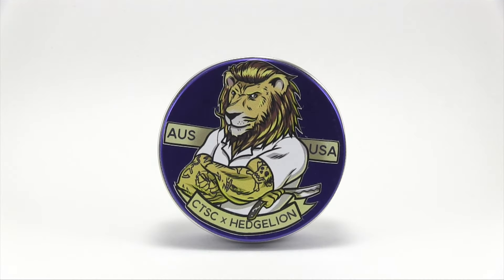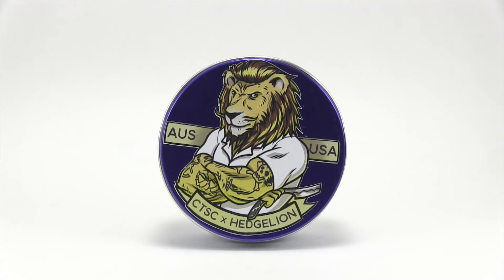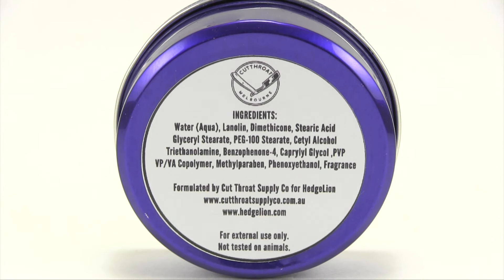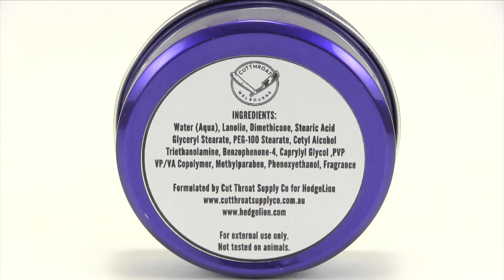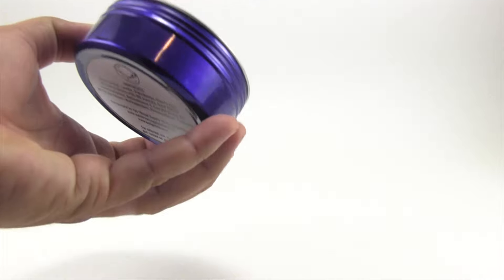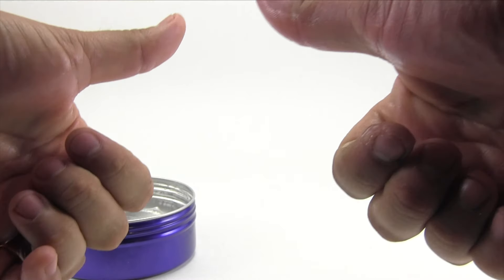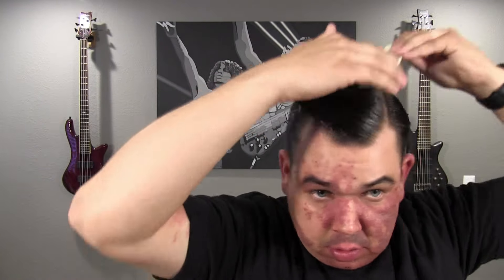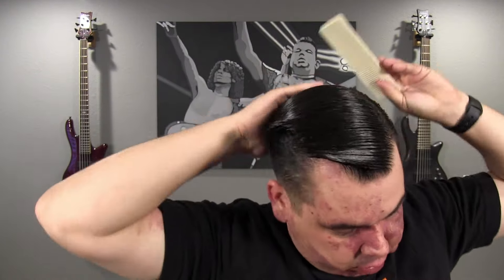Cut Throat x Hedgelion Water Based Pomade Review | The Western Gent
This is a collaboration pomade between Cut Throat Supply Company and Hedgelion. This product is available exclusively at hedgelion.com